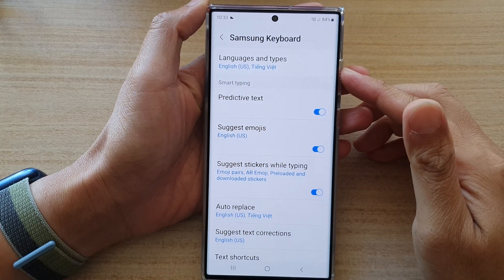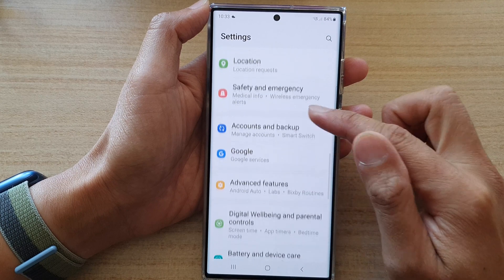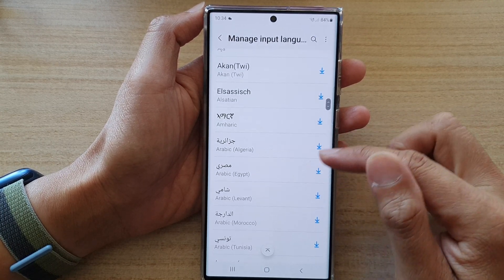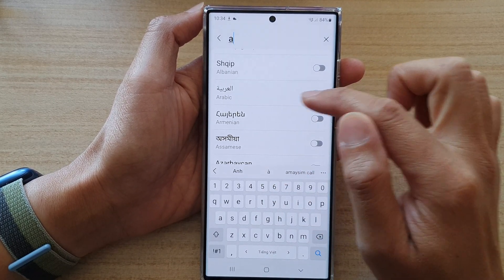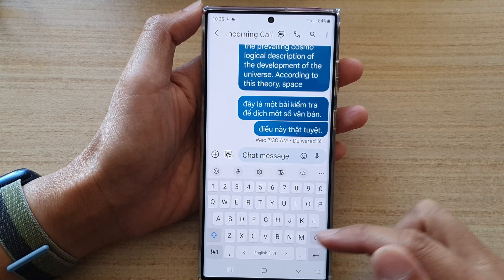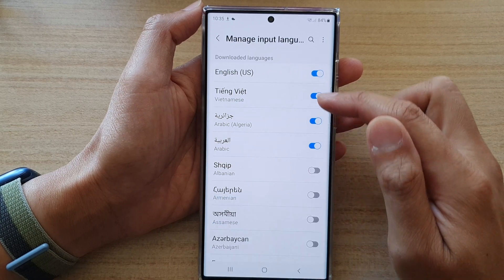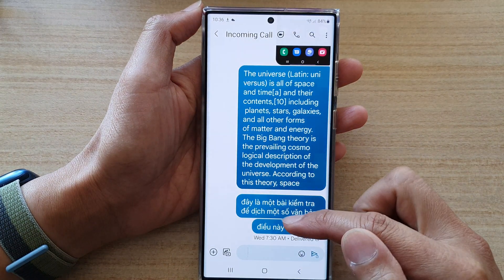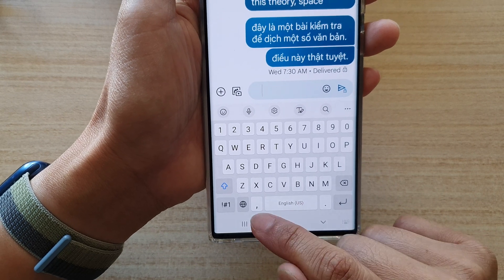Galaxy S22/S22+/Ultra: How to Add or Remove a Language to Samsung Keyboard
Learn how you can add or remove a language to the Samsung Keyboard on the Samsung Galaxy S22 / S22+ / S22 Ultra.